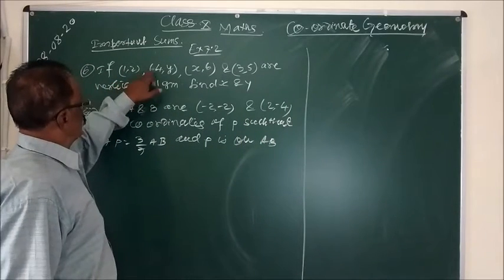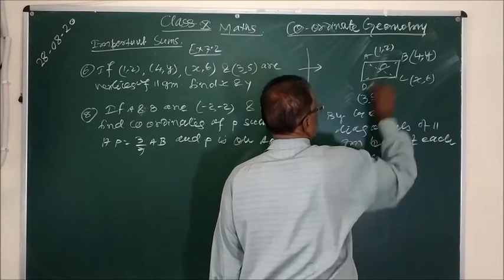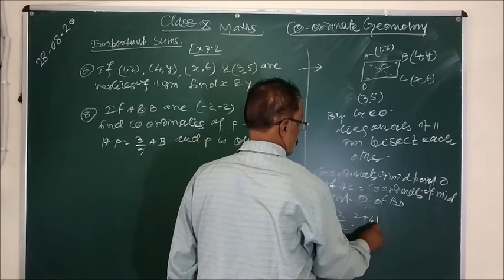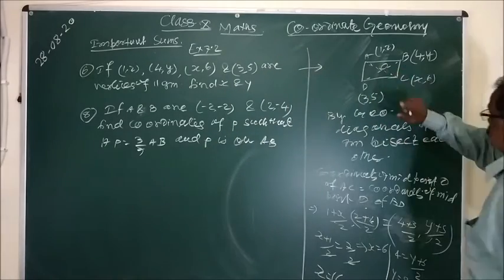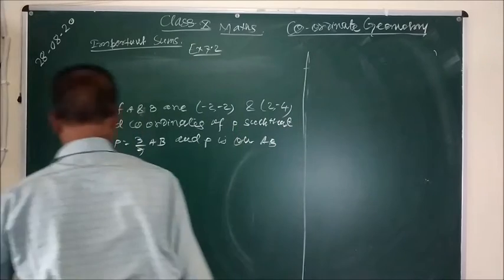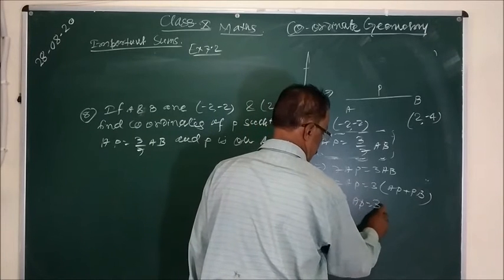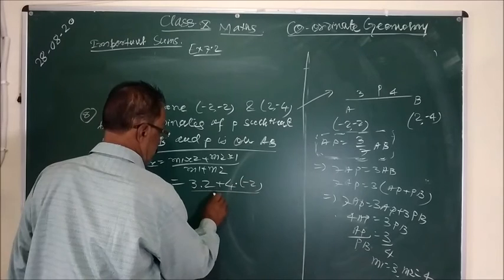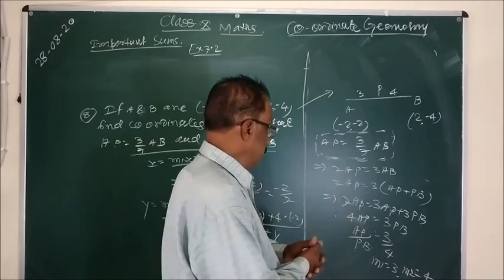Class X Maths Co Ordinate geometry Ex 7 2